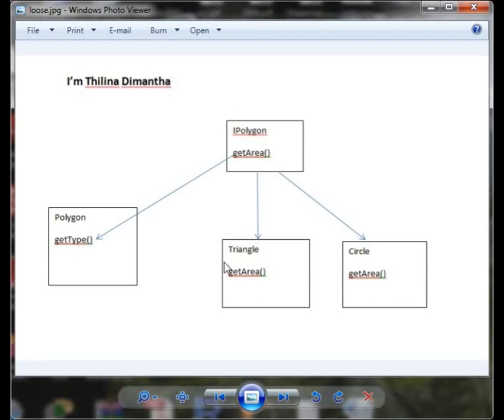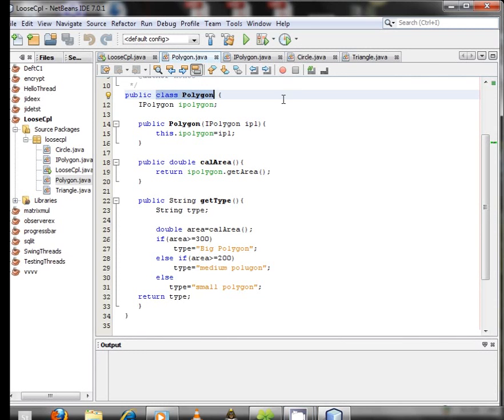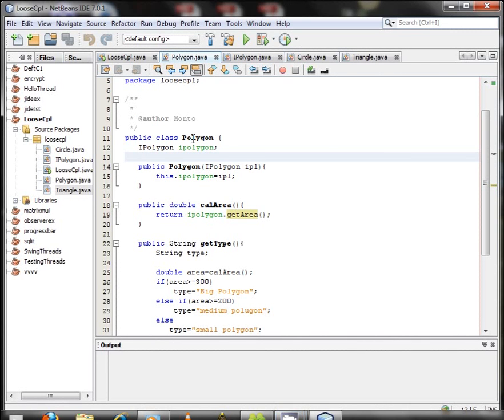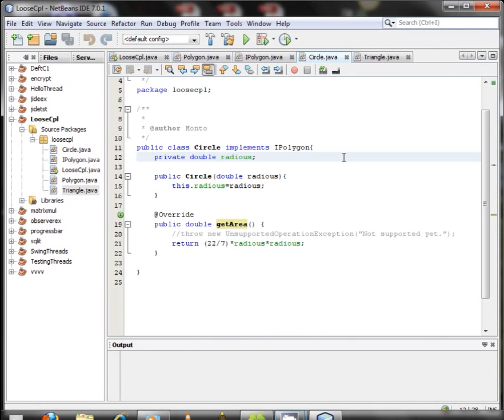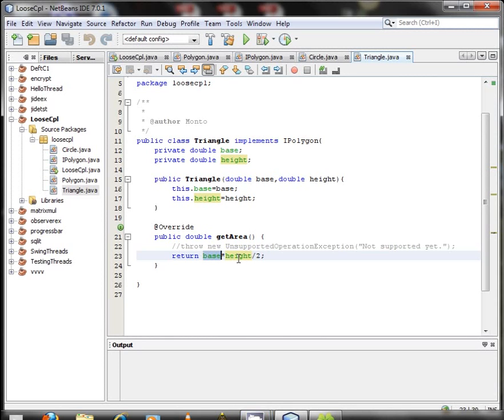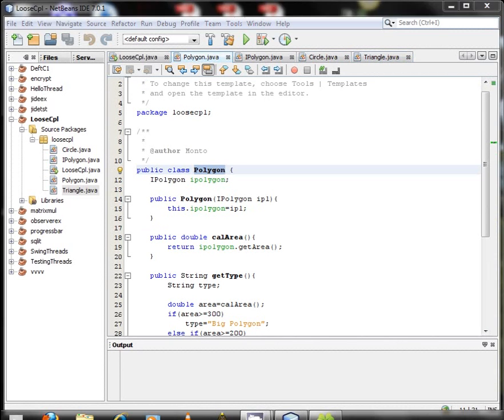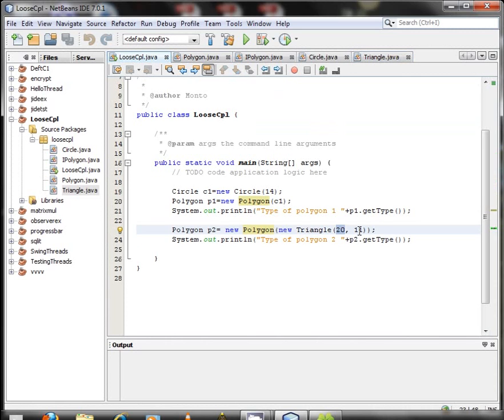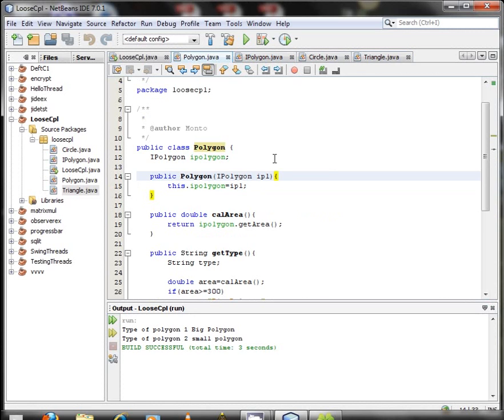Loose Coupling in Java